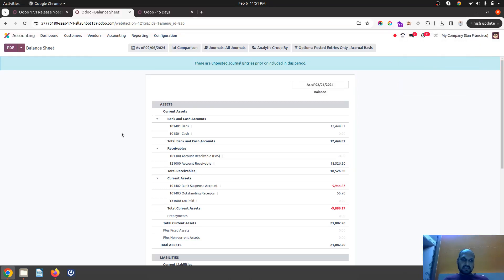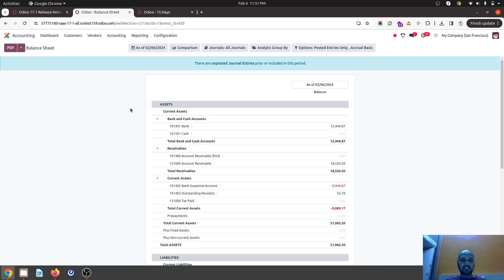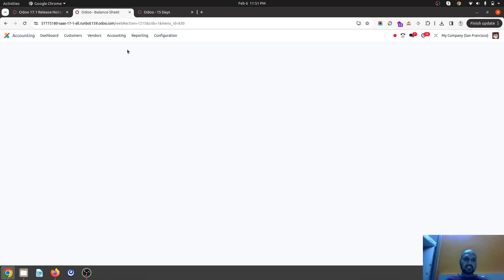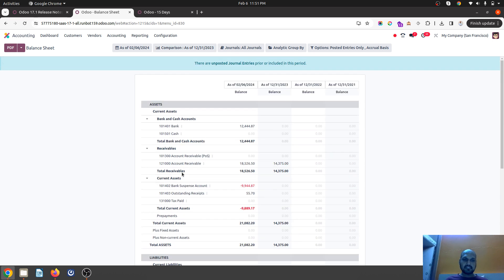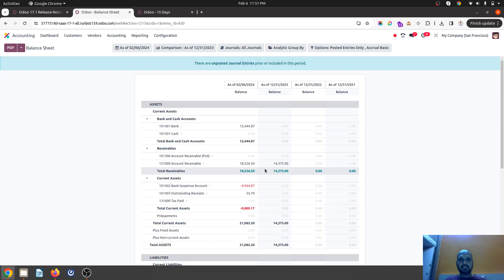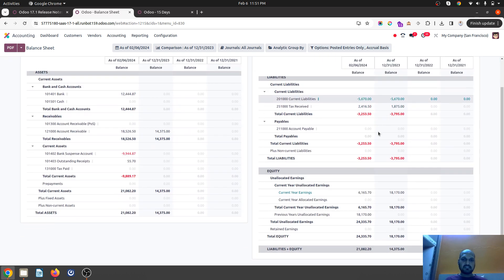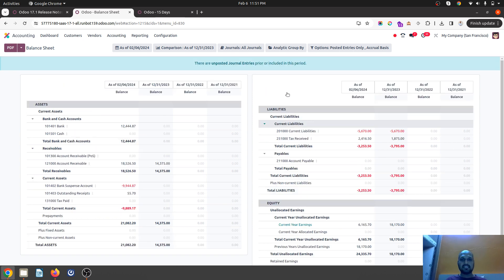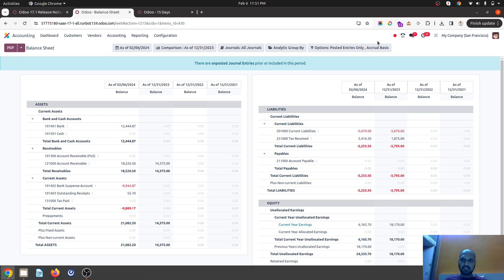Odoo 17.1 - Split balance sheets horizontally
With odoo17, a new 17.1 release - Balance sheets can now be presented in two halves next to each other to satisfy various regional display preferences.